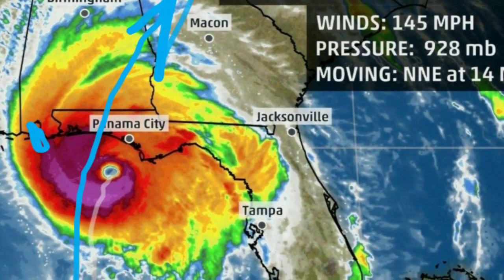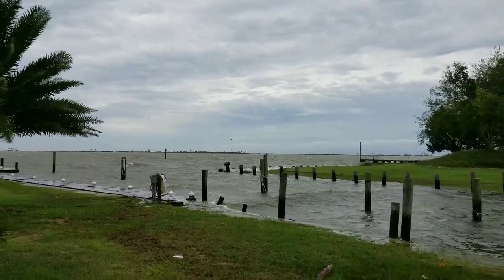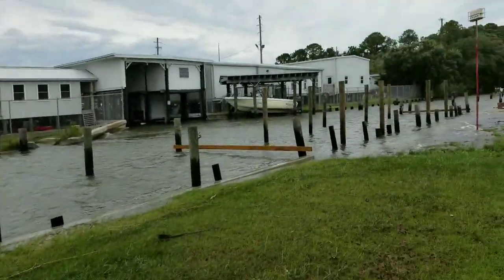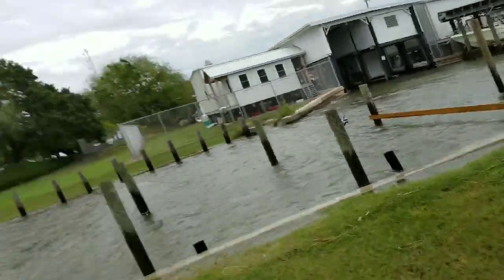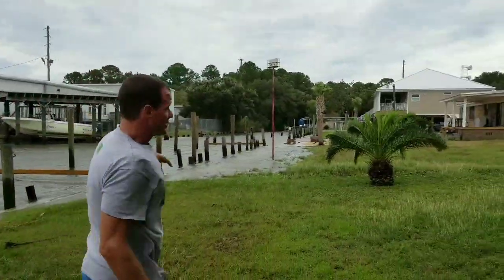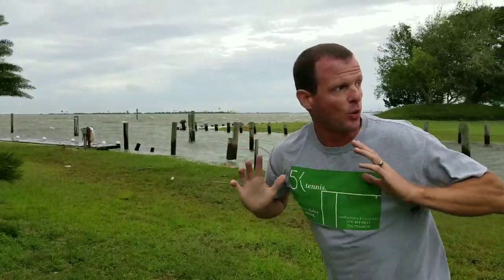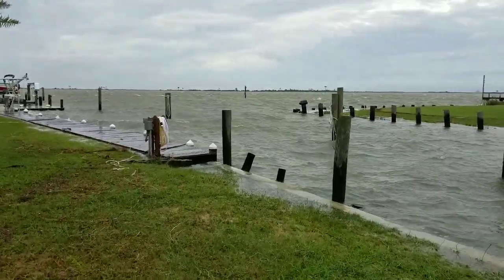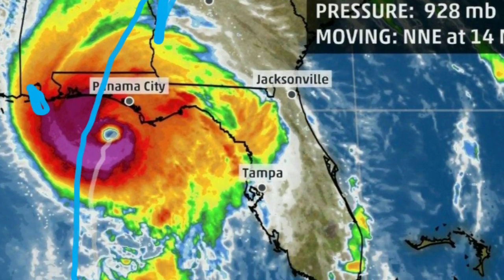TROPICAL UPDATE #8 Hurricane MICHAEL ALABAMA FLORIDA GEORGIA (1030 CST) Dauphin Island Category 5??!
This Storm may become a Category 5. Either way at this point, it will be catastrophic! Much Love and Respect to everyone in the Florida Panhandle! I wish I could just be there to experience it, and put all of you here in my home! Unfortunately, I cannot! Please be careful Florida FloridaPanhandle PanamaCity.